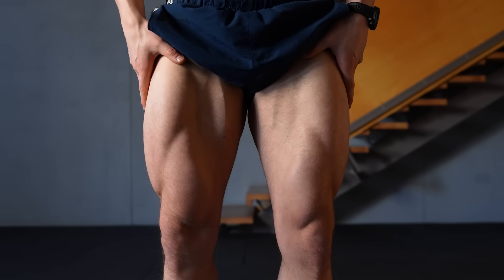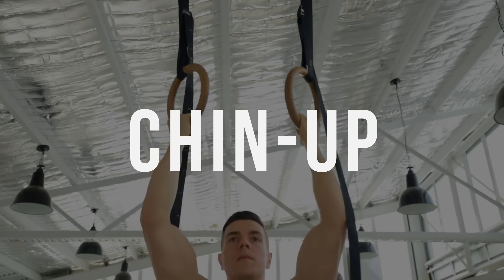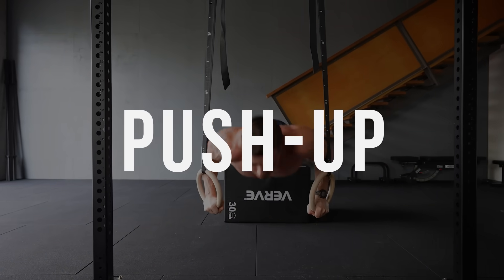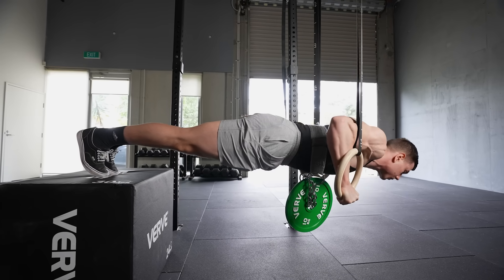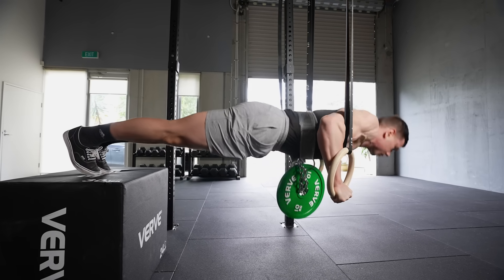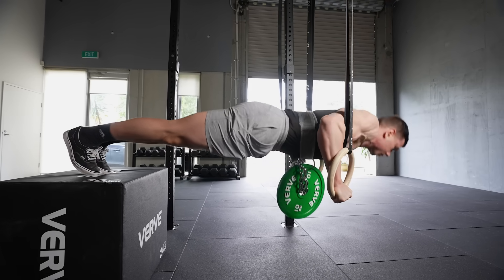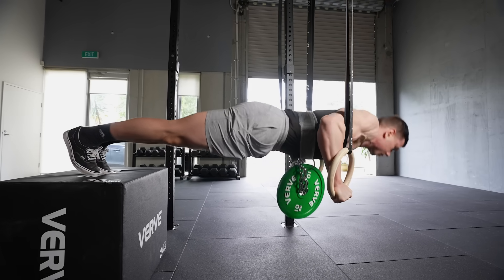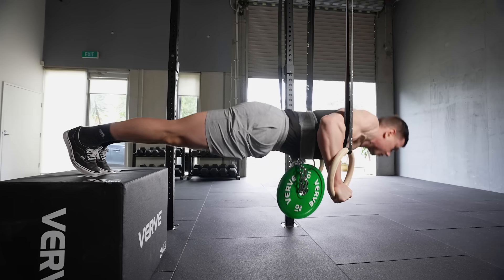The Best Full Body Rings Workout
Want to build muscle with calisthenics? Follow this full body rings workout by FitnessFAQs. We are going to hit the upper and lower body using the best bodyweight exercises.

Chapters:
0:00 - Build Muscle With Rings
0:12 - Dips
2:02 - Chin-Ups
4:11 - Push-Ups
6:25 - Inverted Rows
8:45 - Abs
10:35 - Legs
14:38 - Workout Routine